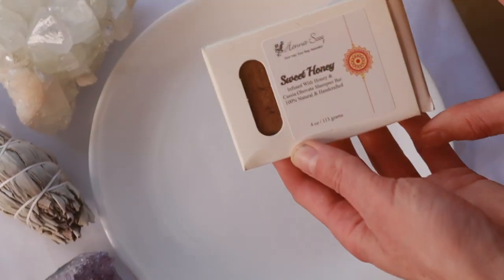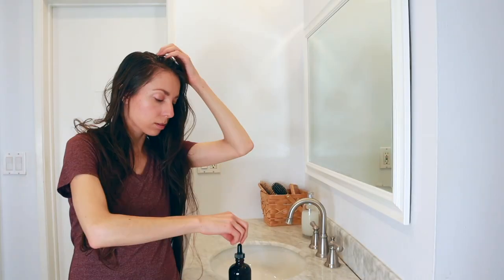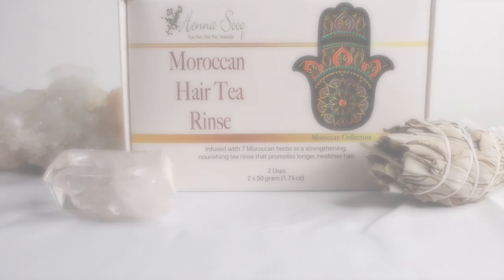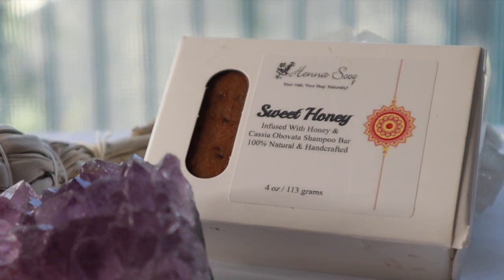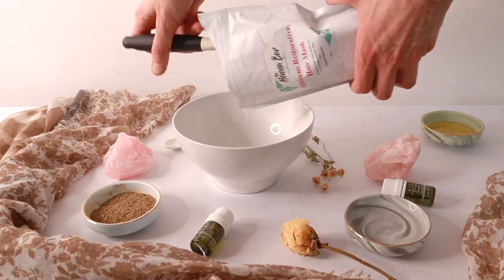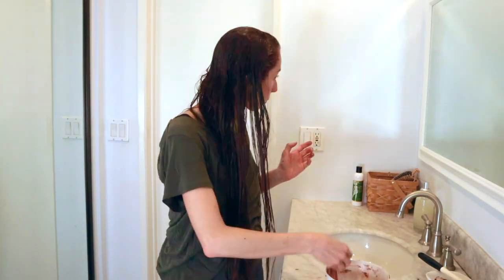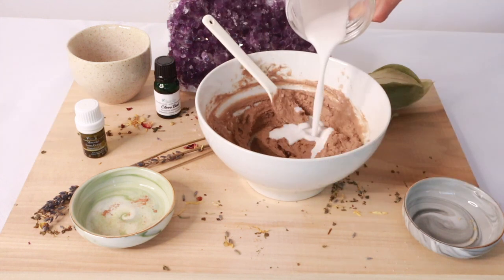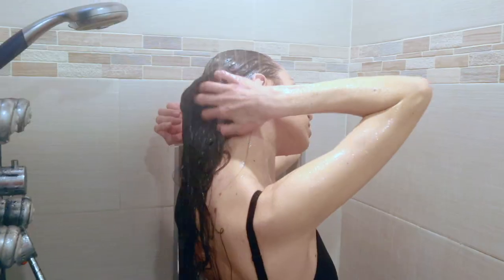Natural Hair Growth - The Ayurvedic Method to Waist Length Hair NEW COURSE!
In this 6 week hair regimen course, Khadija and Sarah will show you how to use raw, natural ingredients, make a hair growth oil and elixir, infuse honey into your hair regimen and methods along with the tools you'll need to growing longer hair faster.

This course includes 6 weekly hair treatments for faster, longer hair growth. I really like this collection of treatments because Sarah focuses on not only her own hair type but how to use the products and DIY treatment for all hair types and textures.
In my professional opinion, this course will also be especially helpful to those with normal to delicate hair strands, low porosity hair types and relaxed hair and those who still use chemical hair treatments or dyes.

The highlights of this course include:

-Making your own hair growth using the Moroccan Hair Tea and with other added ingredients
-Using the Sweet Honey Nourisher and how to customize it to create a new DIY recipe
-Making your own hair elixir that you can use to control flyaways and to be used any time your hair feels dry
-How to use the Sweet Honey Gloss bar and adding other ingredients to it to create a well balanced treatment that won't be as heavy.
-Using the Hibiscus Restorative Hair Mask and create an optional DIY recipe with this mask.
-Making a Moroccan Rhassoul Clay hair treatment infused with coconut milk and cocoa. She also shares a bonus DIY face mask using rhassoul.
-Sarah shows you how to apply these treatments and the tools you'll need to protect your hair from over manipulation and breakage. I love that she shares her heat cap which is amazing for hair types that need more moisture in order to create that green house affect.

For a limited time if you sign up for this course get $30 off using coupon: WAISTLENGTH

Sarah has some amazing suggestions for essential tools and items you'll need for caring for your hair while promoting it to grow without causing further breakage or avoiding over manipulating your hair.
These are the tools and items we recommend:

Wood/Bamboo Bristle Brush
Long Wooden Rat Tail Comb
Scalp Massager
Flax Seed Heat Cap
Disposable Shower Caps
Satin Lined Caps

Share your results with us! Take a photo and tag us @hennasooq and HennaSooq